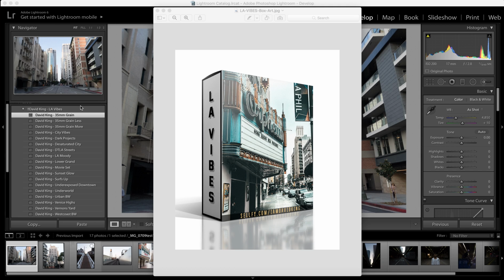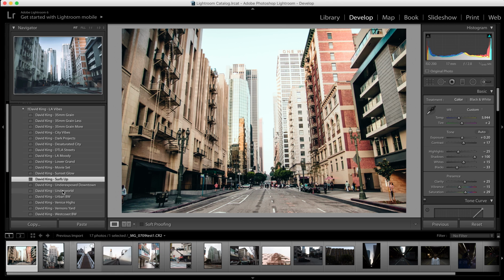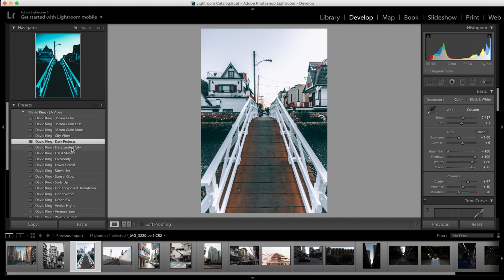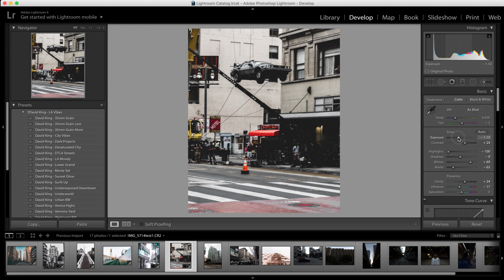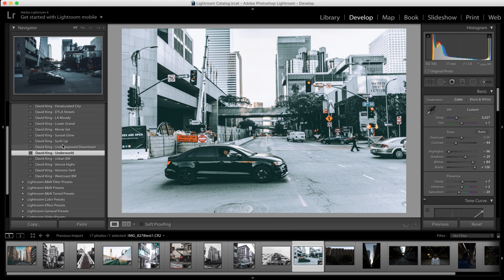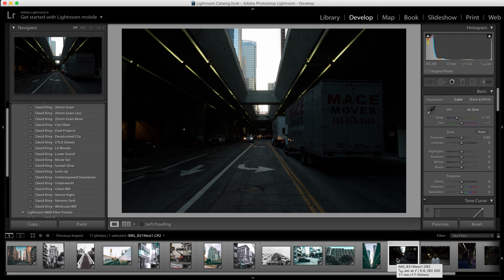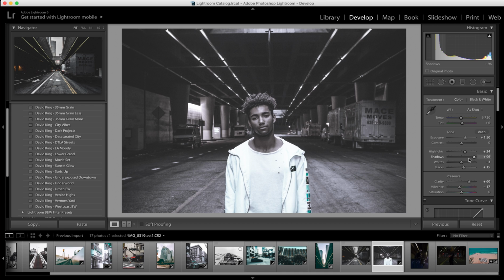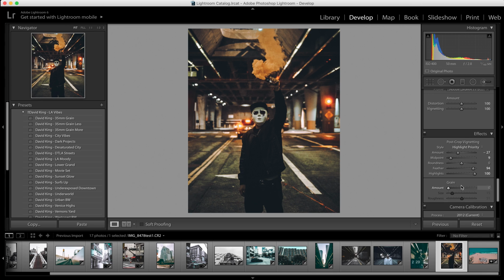David King - LA Vibes Lightroom Preset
Hey everybody!

Sorry for the cough guys. I'm getting over a cold but wanted to get this out asap so my apologies in advance

I'm excited to share my first Lightroom preset pack with you guys. It was inspired by the architecture and landmarks here in Los Angeles and consists of 18 presets. They are warm, moody, colorful and artistic with a hint of film. They can be purchased at

You get 13 color presets, 2 black/white presets and 3 grain presets as well as the mobile versions for lightroom mobile

As always play around with the basic panel to get your desired look. I developed these presets with ease of use in mind so that the exposure slider can be your main tool. These are great final looks, but you can also tweak each preset and make it unique to you!